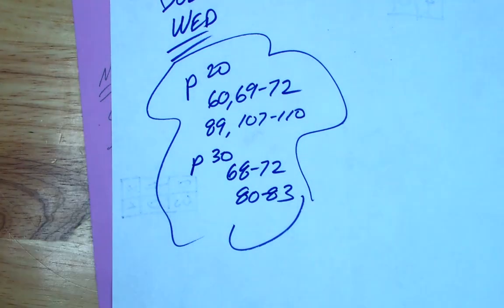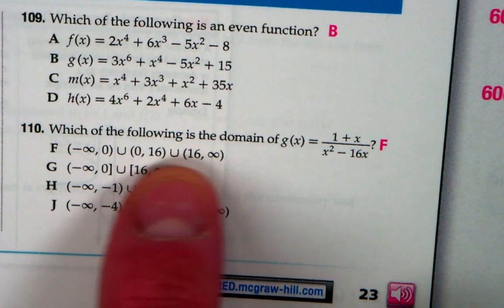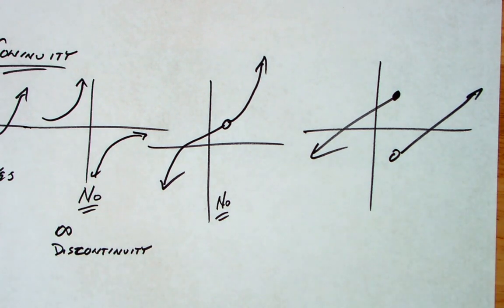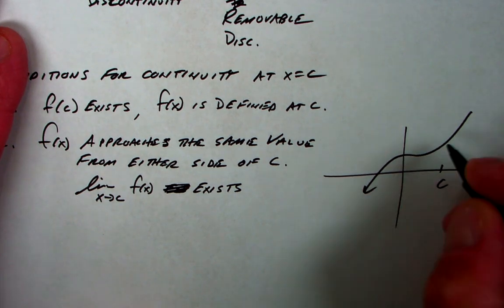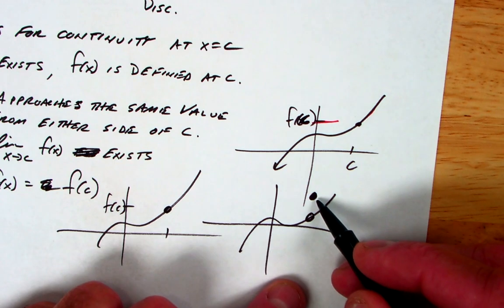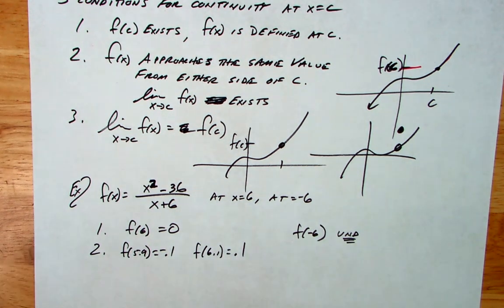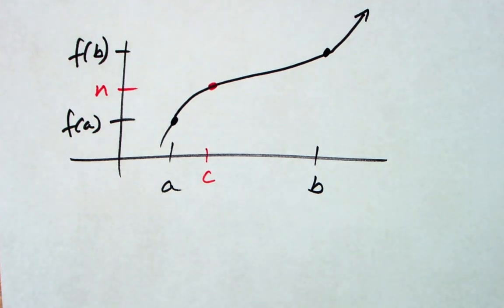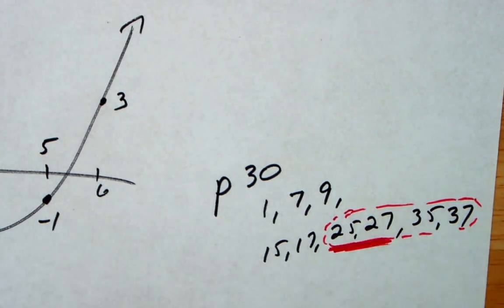PreCalc 8 28